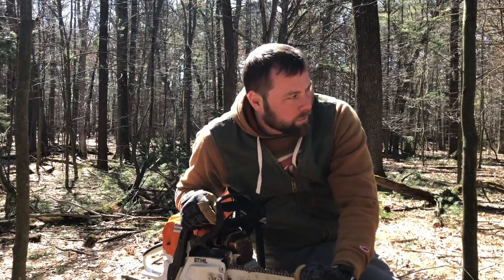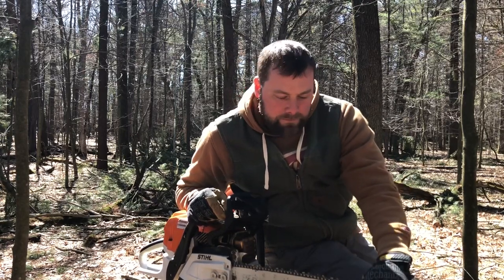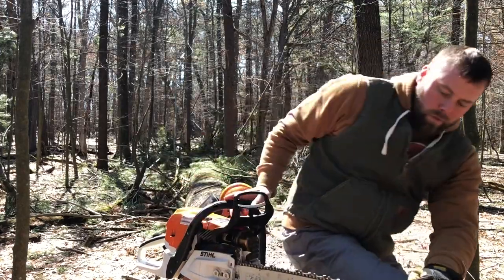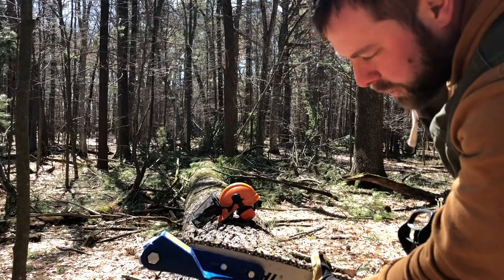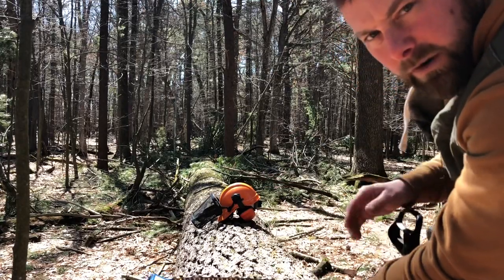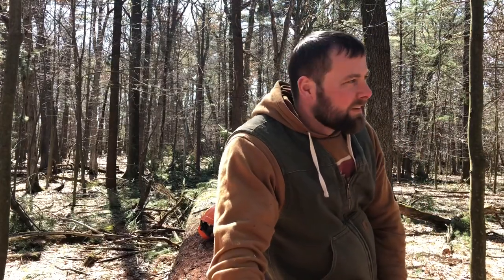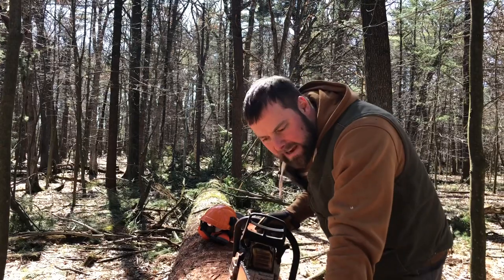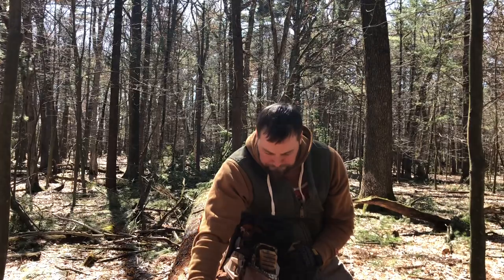#120 Log Wizard for Peeling Logs/Short Cut?